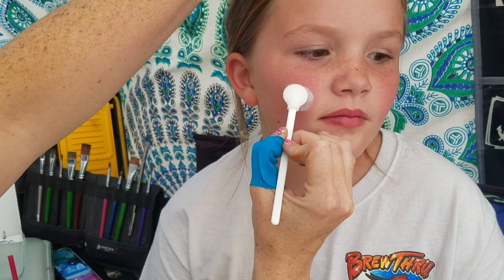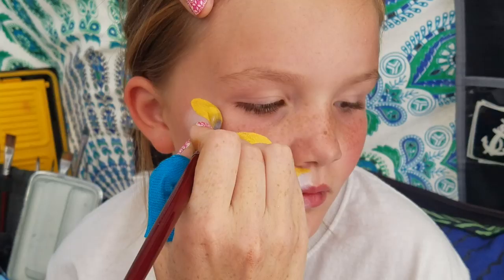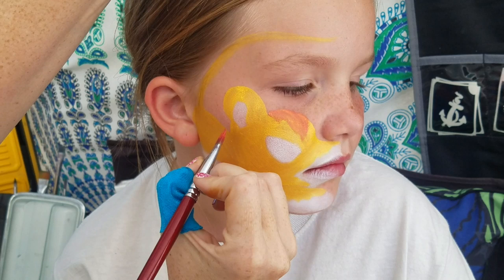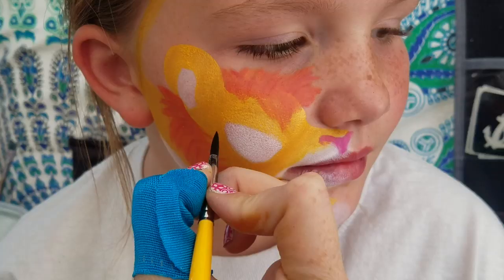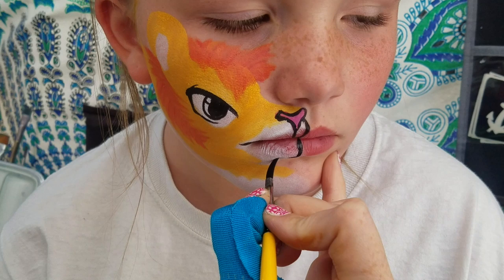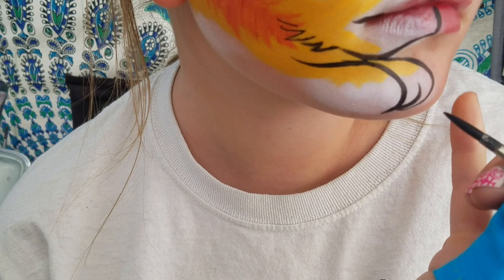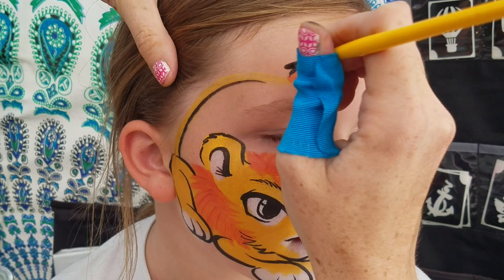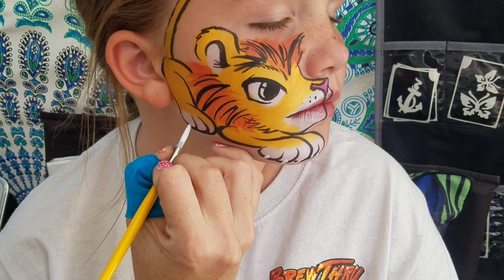Mouth Lion - Face Paint Tutorial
A fresh take on the mouth design, and a great option for lion enthusiasts.  You can easily transfer most of these principles to painting any other animal.  Let me know what you think!